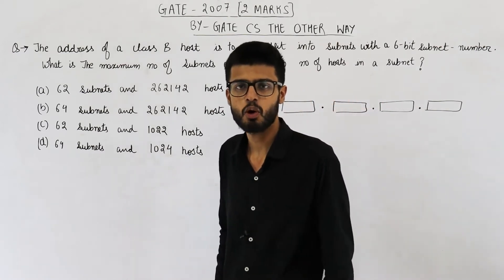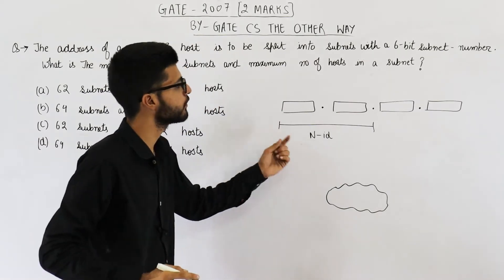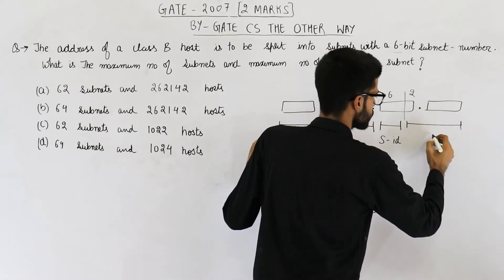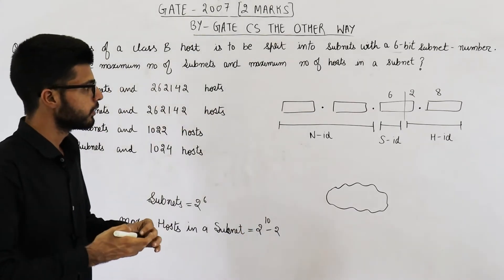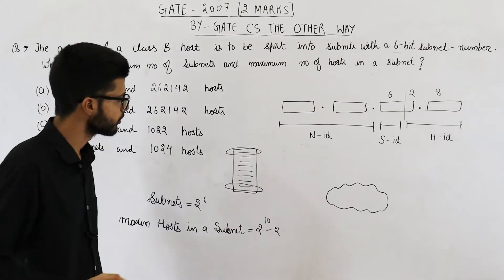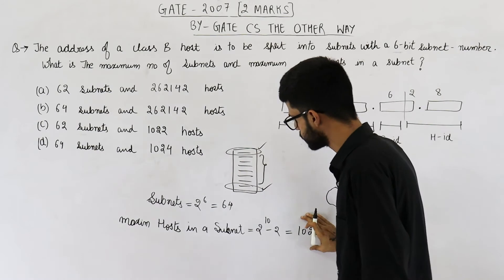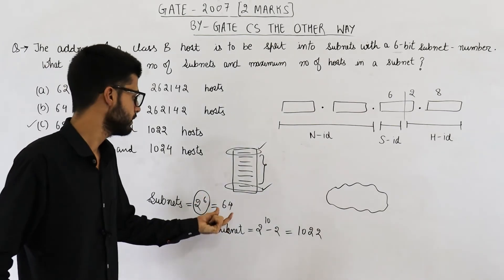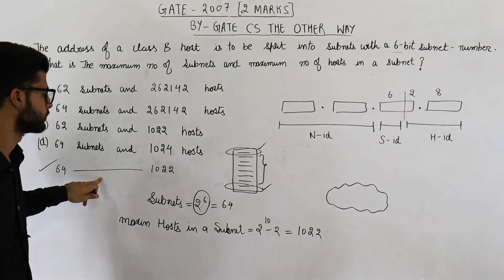Gate 2007 pyq CN |The address of a class B host is to be split into subnets with a 6-bit subnet no.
The address of a class B host is to be split into subnets with a 6-bit subnet number. What is the maximum number of subnets and the maximum number of hosts in each subnet?
(A) 62 subnets and 262142 hosts.
(B) 64 subnets and 262142 hosts.
(D) 64 subnets and 1024 hosts.